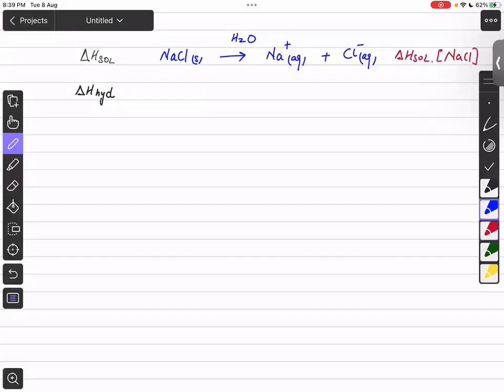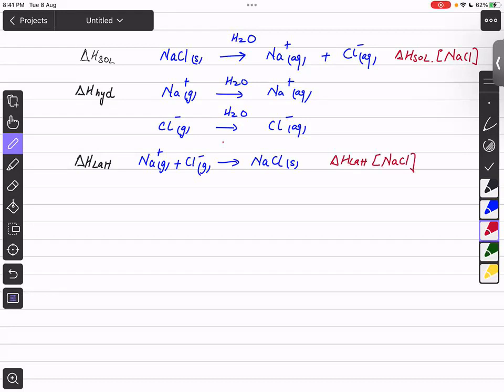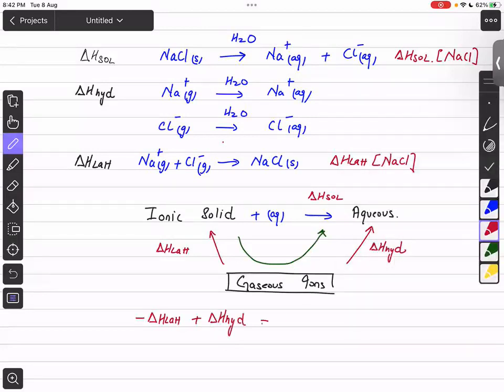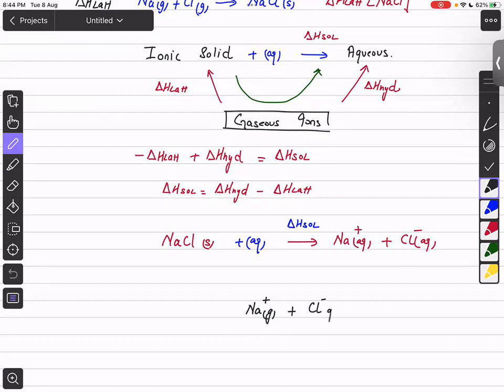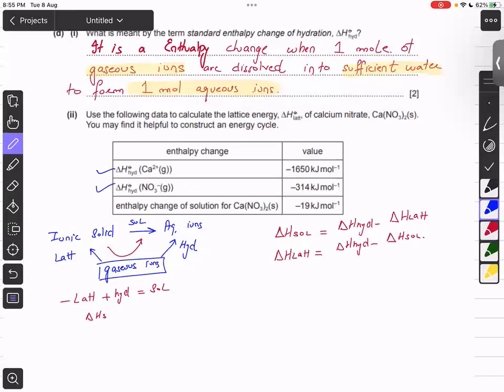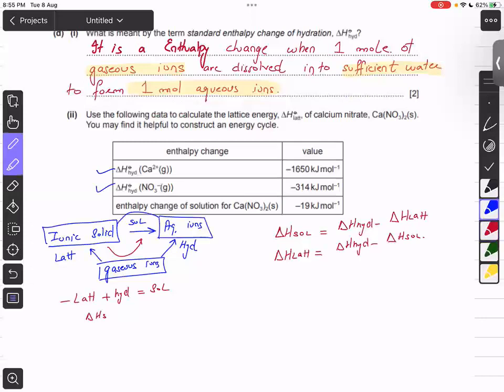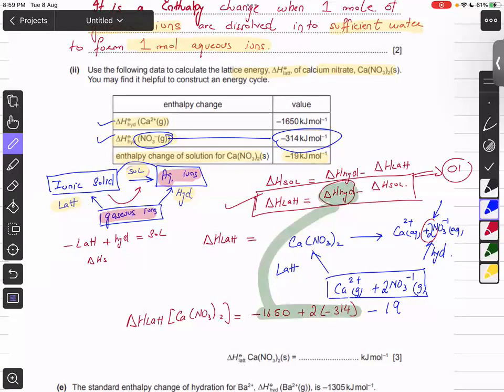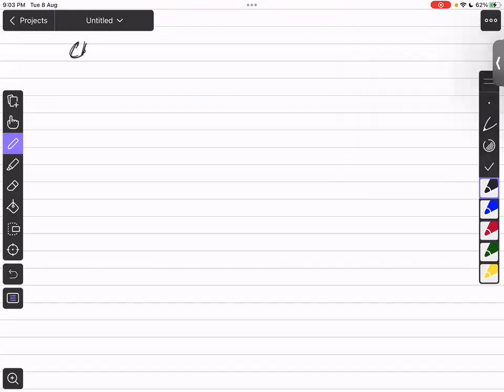A2 ENERGETICS CLASS 8 - 2024 - Latest Series By Sir Moosa Khan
𝐂𝐨𝐦𝐩𝐥𝐞𝐭𝐞 𝐭𝐡𝐞 𝐆𝐨𝐨𝐠𝐥𝐞 𝐅𝐨𝐫𝐦 𝐭𝐨 𝐞𝐧𝐫𝐨𝐥𝐥 𝐟𝐨𝐫 𝐒𝐢𝐫 𝐌𝐨𝐨𝐬𝐚 𝐊𝐡𝐚𝐧'𝐬 𝐂𝐥𝐚𝐬𝐬𝐞𝐬:-